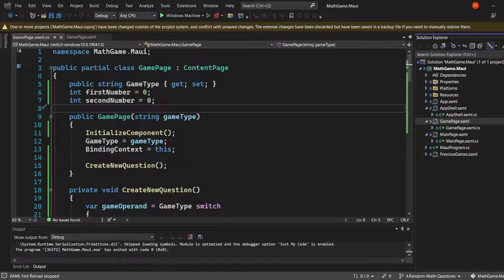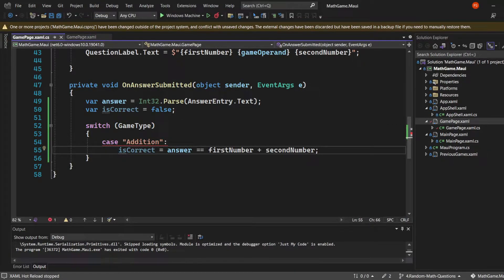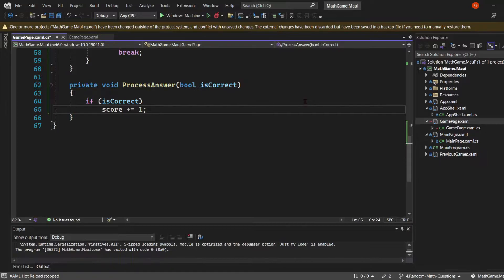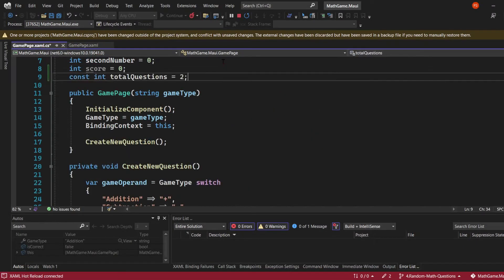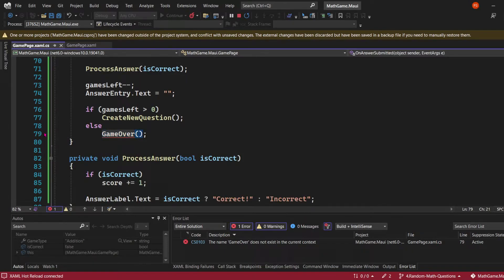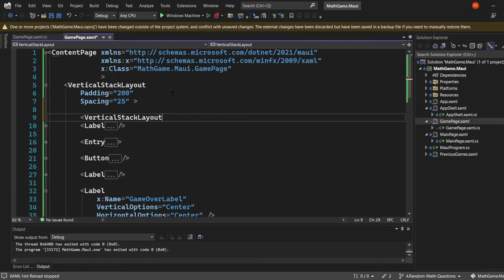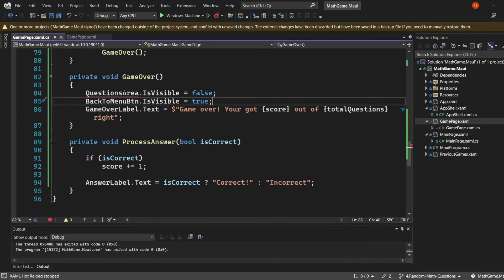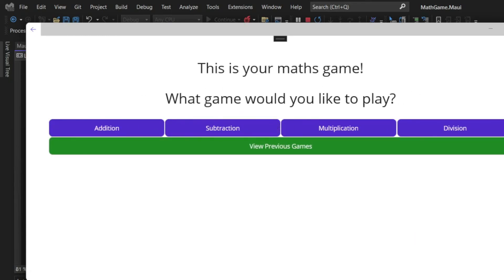Super Easy Beginner .NET MAUI Desktop App with SQLite - Part 6 (Rendering elements conditionally)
In this video we're creating the logic for the generation of multiple questions, hiding elements as needed.

👨‍👩‍👦‍👦   Discord (add me and I'll add you to our community):
pablocappuccino#4729